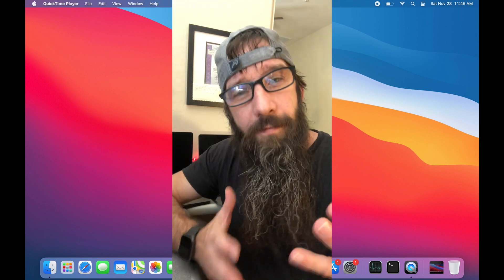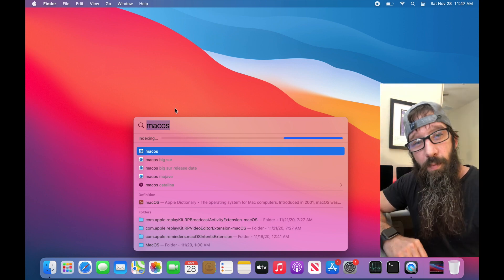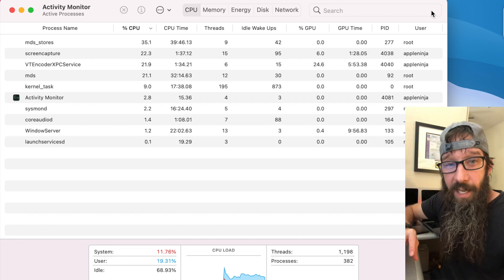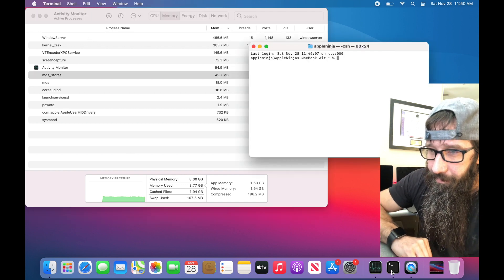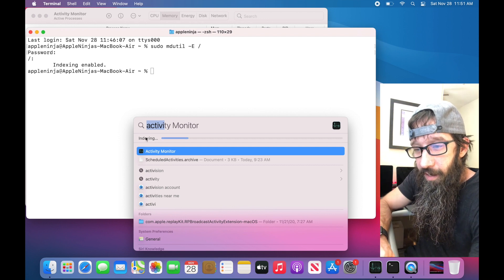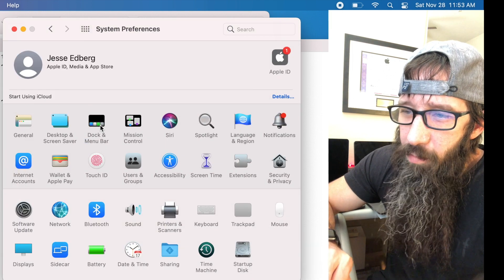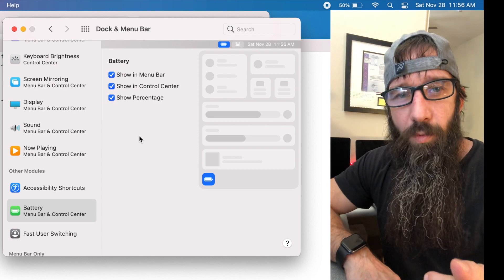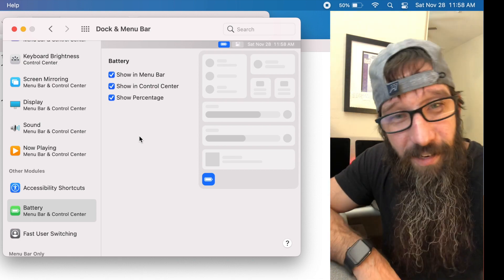macOS Big Sur Battery Drain Issues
After Upgrading to Big Sur is your Mac's Battery Draining Fast and the Fans Kicking on, and the Mac is getting all hot? Let's take a look at what could be causing these issues.

0:00 Intro
1:15 Check if Spotlight is running
1:35 Check Processes with Activity Monitor
3:25 Reset Spotlight Indexing
4:35 Check Mac Battery Health
5:12 Add Battery Percentage in Menu Bar
5:45 Zap PRAM & NVRAM
6:23 Reset the SMC
6:54 Videos to go check on Big Sur App Compatibility and Mac Hardware Diagnostics

How to reset the SMC of your Mac
Resetting the system management controller (SMC) can resolve certain issues related to power, batteries, fans and other features.

Reset the SMC on computers that have the T2 chip
Shut down your Mac.
On your built-in keyboard, press and hold all of the following keys.
*Your Mac might turn on during this process
Control on the left side of your keyboard
Option (Alt) on the left side of your keyboard
Shift on the right side of your keyboard
Keep holding all three keys for 7 seconds, then press and hold the power button as well. If your Mac is on, it will turn off as you hold the keys.
Keep holding all four keys for another 7 seconds, then release them.
Wait a few seconds, then press the power button to turn on your Mac.

Reset the SMC on Desktop computers with the T2 chip
Shut down your Mac, then unplug the power cable.
Wait 15 seconds, then plug the power cable back in.
Wait 5 seconds, then press the power button to turn on your Mac.

Reset the SMC on other computers
If your Mac doesn't have the Apple T2 Security Chip, follow these steps.

Notebook computers with a non-removable battery
This applies to MacBook Pro models introduced in mid-2009 to 2017, MacBook Air models introduced in 2017 or earlier, and all MacBook models, except the MacBook (13-inch, Mid 2009).
On your built-in keyboard, press and hold all of these keys:
Shift on the left side of your keyboard
While holding all three keys, press and hold the power button as well.
Notebook keyboard with all 4 keys pressed
Keep holding all four keys for 10 seconds.
Release all keys, then press the power button to turn on your Mac.

Notebook computers with a battery that can be removed
This applies to all MacBook Pro and MacBook models introduced in early 2009 or earlier, as well as the MacBook (13-inch, Mid 2009).
Remove the battery. (If you need help removing it, contact an Apple Store or Apple Authorised Service Provider.)
Press and hold the power button for 5 seconds.
Reinstall the battery.
Press the power button to turn on your Mac.